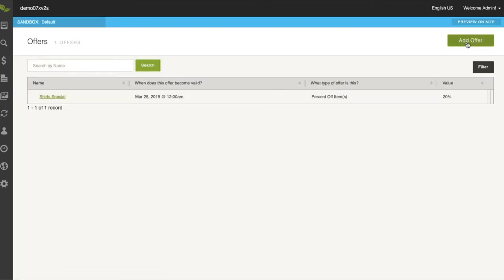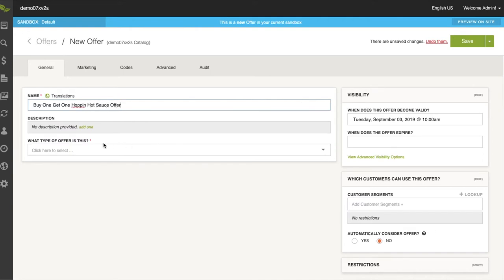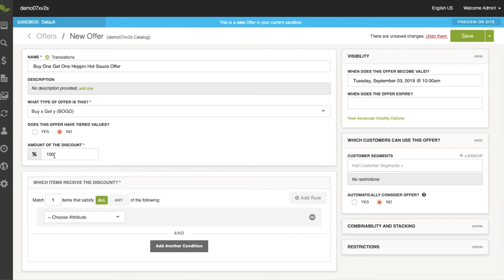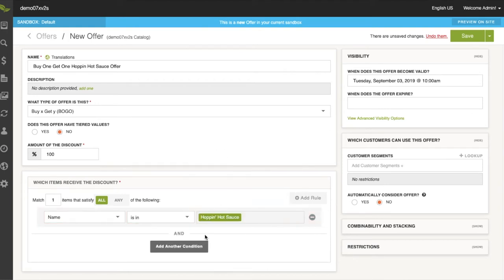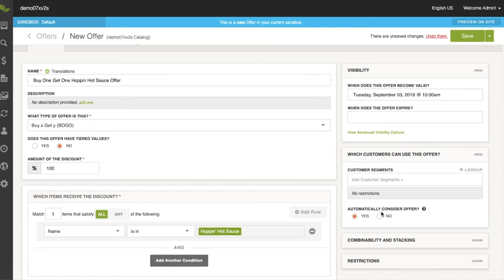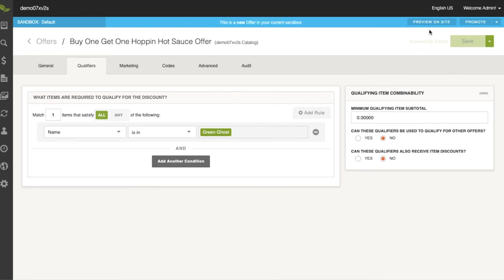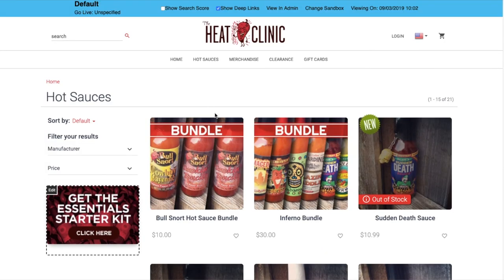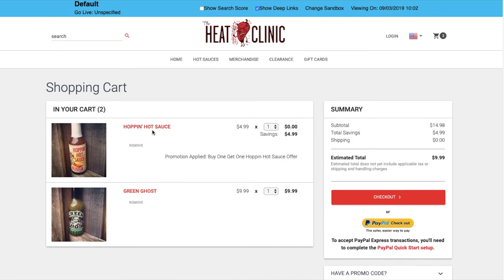Broadleaf Demo: Create a BOGO Offer Tutorial Video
Broadleaf’s admin portal makes it easy for eCommerce merchandisers to create and deploy offers. In this blog, I will cover how to create a BOGO offer. Creating a BOGO offer using the Broadleaf admin can be done without any changes/additions to code. BOGO offers and other promotions can easily be created by marketing teams without the assistance of developers. Check it out!